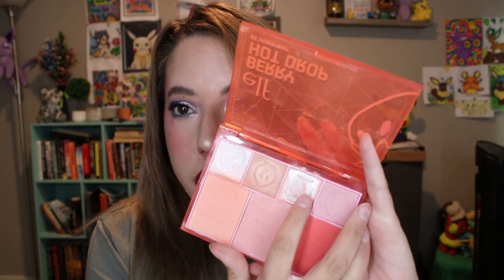I Cant Do Math | June 2024 Makeup Inventory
Math isn't mathing, but one of you asked for this video soooo  here you go

Do people still use Snapchat? - trinmae9391

Any questions/thoughts you don't want to share on YouTube?

Have joy!

If you need immediate help call/text 988